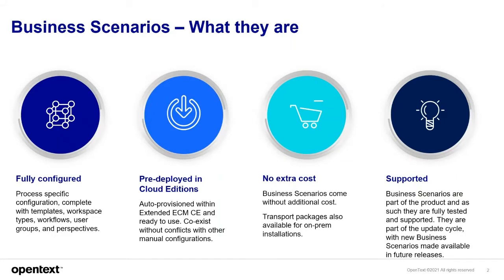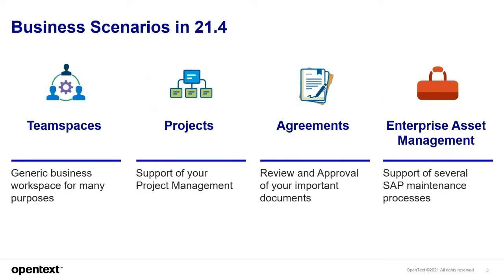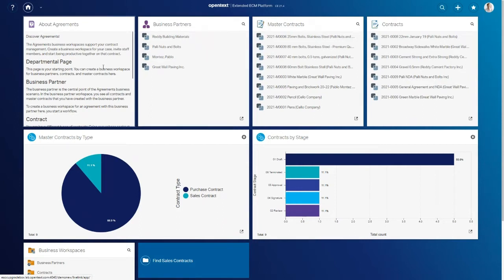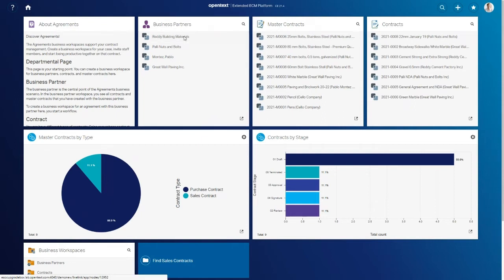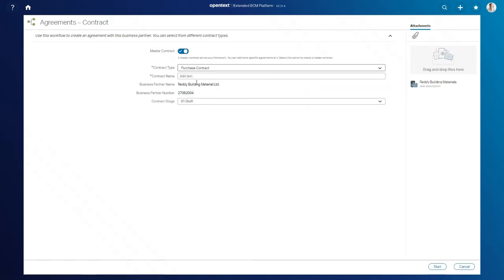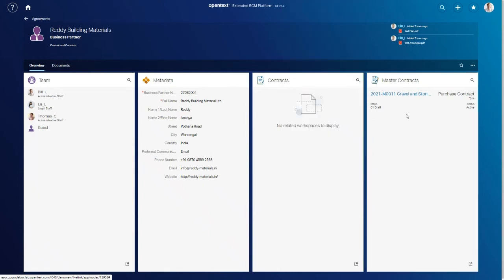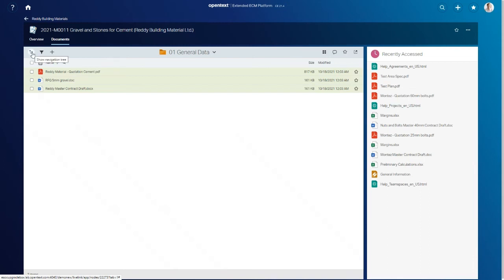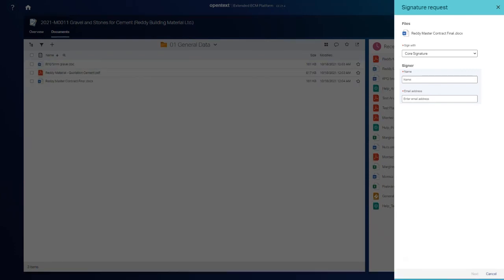Extended ECM Business Scenario for Agreements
Manages contracts and documents from draft to signature. Business Scenarios are purpose-built, turnkey content solutions, designed to fast-track time-to-value by reducing process complexity, improving adoption and generating quicker productivity gains. These pre-deployed and pre-configured scenarios can be “turned on” at no additional charge.